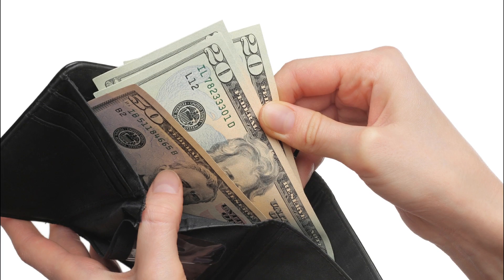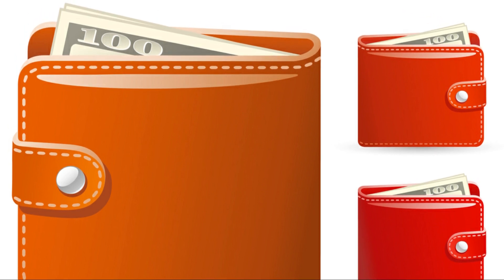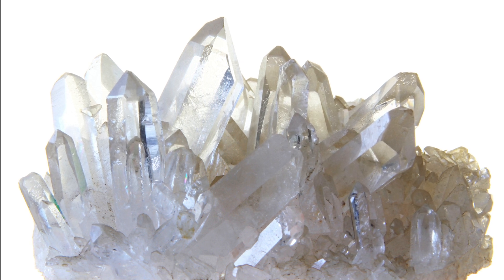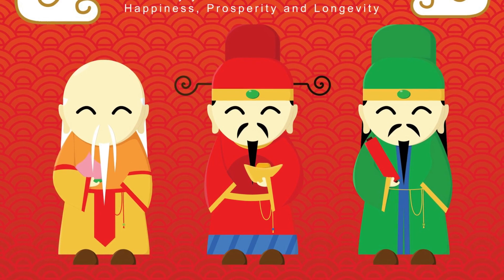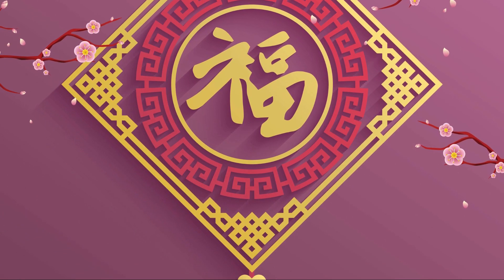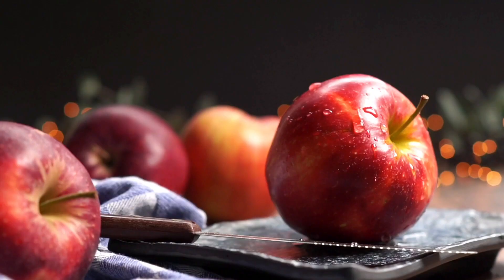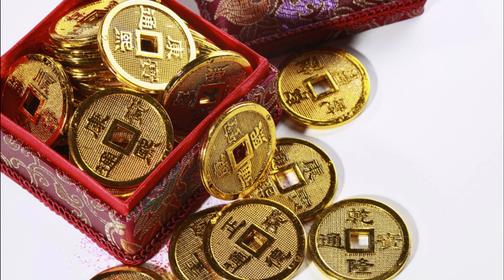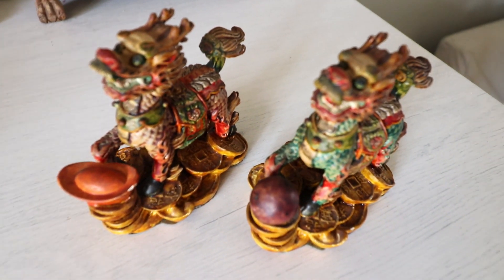8 Tips to Enhance Your Luck for Chinese New Year and Beyond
Our new "2020 Rat Year Feng Shui Planner" is available on Amazon now It's a planner plus the Rat year Feng Shui & date selection just like an old-fashioned Chinese lunar calendar. The planner starts from Jan 2020 to Feb 2021 to cover the whole Rat year.

Free 2020 January to March Feng Shui lunar calendar pdf download (date selection)

Download the free 2020 Rat year Flying Star Feng Shui guide to activate lucky energy

Here are 8 simple tips to enhance your luck especially around the Chinese new year's time. 1. Your lucky wallet. 2. Jade and crystal. 3. Other lucky charms. 4. Wearing red or gold. 5. Display lucky words or poetry. 6. Display fresh flowers, fruits, and plants. 7. Setting up a money altar. 8 Help others.